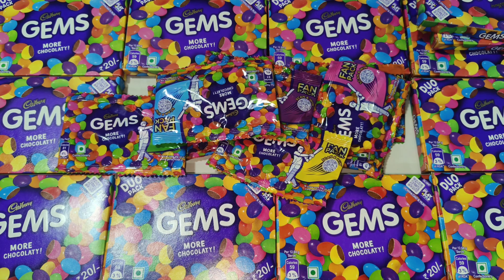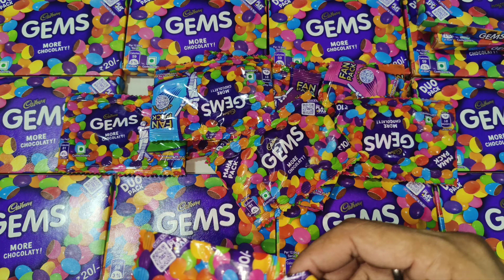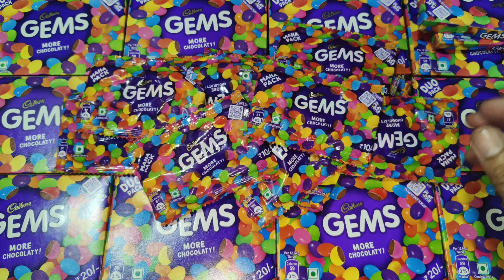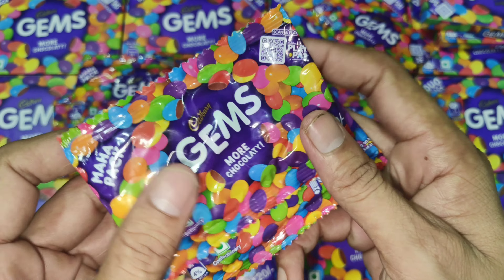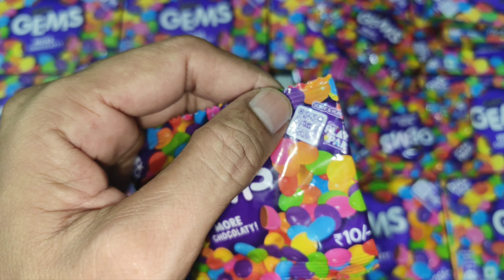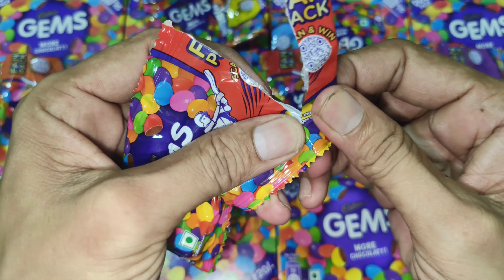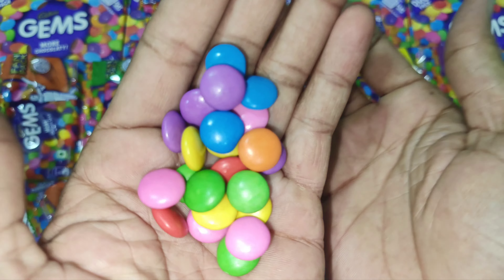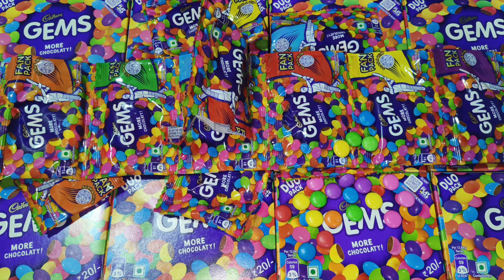gems opening video, surprise toys, chocolate opening video, lots of chocolates,Cadbury, celebration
lotsofchocolates, lotsofcandies, choclates, perk, munch, kitkat, dairymilk, kinderjoy, lickables, gemssurpriseballs, silk, dairymilk silk, new candies collection, candies video